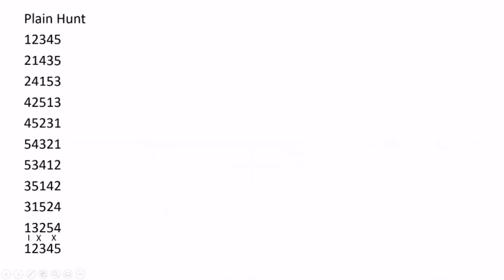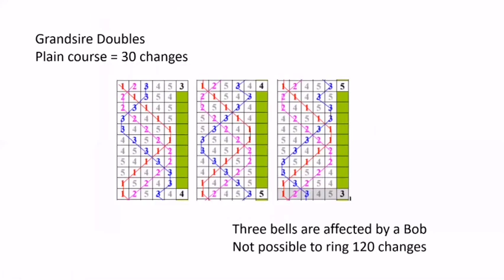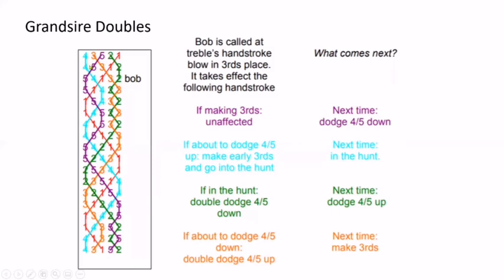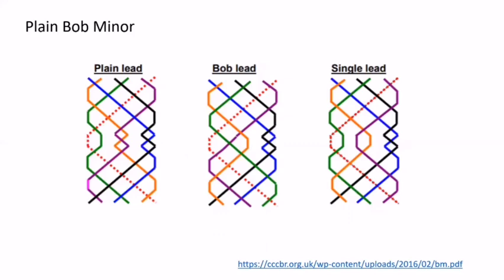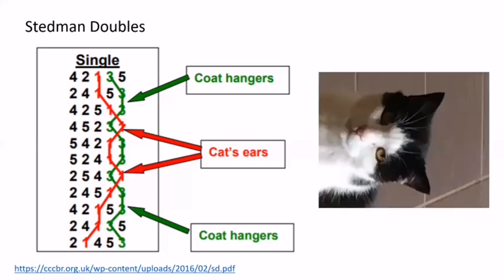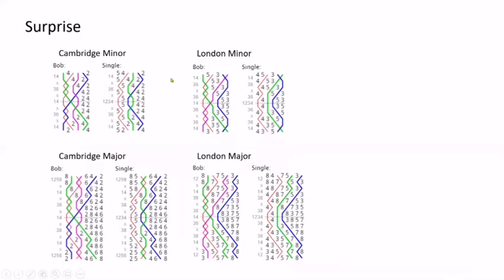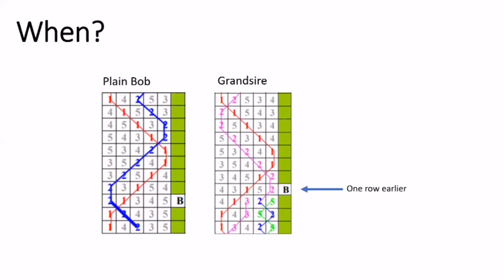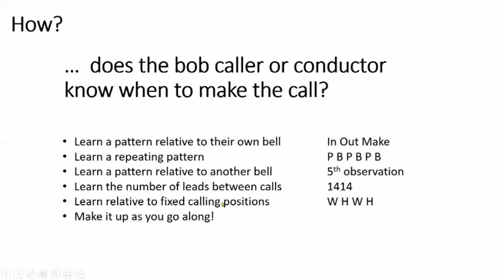What is a Bob? An introduction to Calls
This is an inductory webinar on calls by Simon Linford